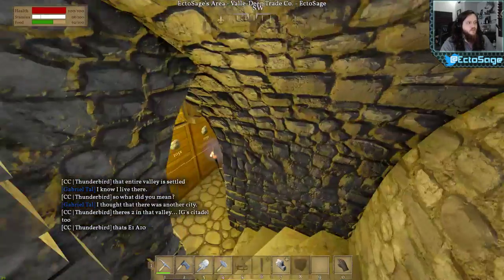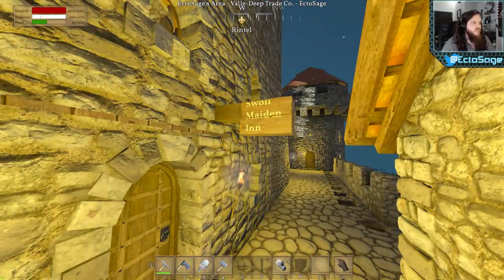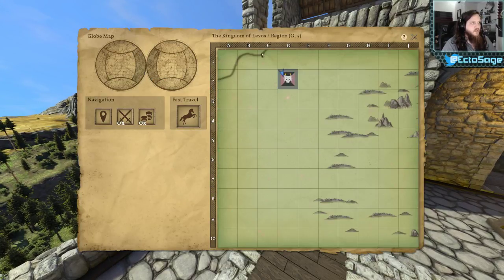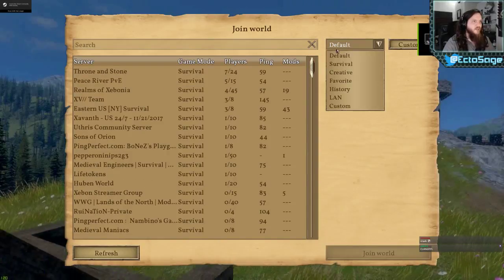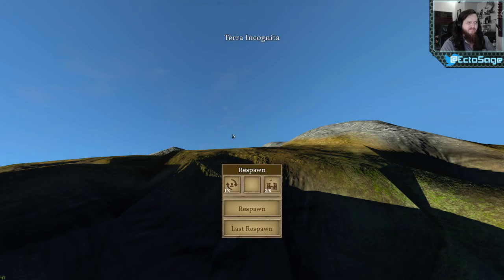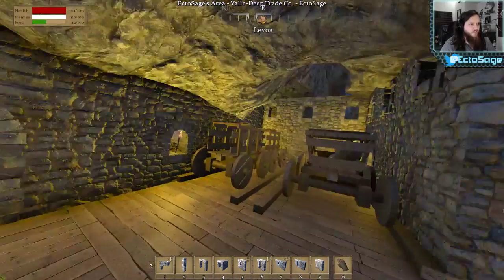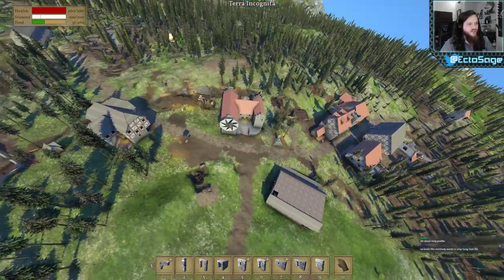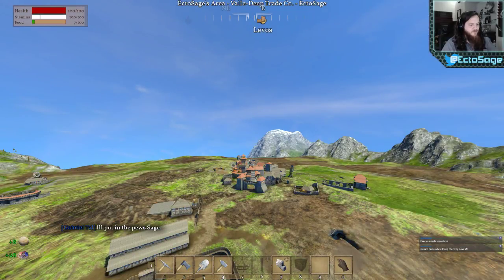An hour, in Medieval Engineers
The pit is no more! Now, there is, the hill, the pointy hill, that is actually just a cliff.

Server Information--

Server:
Realms of Xebonia

SAGE Info--